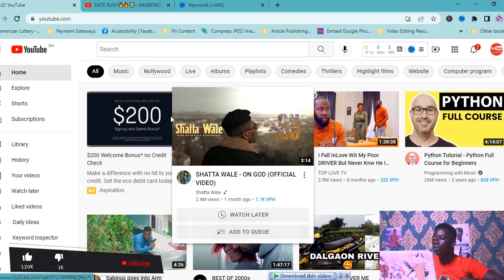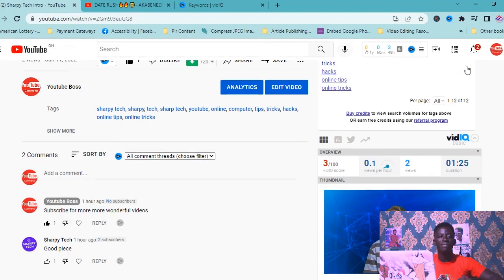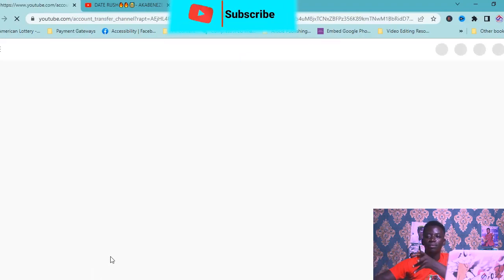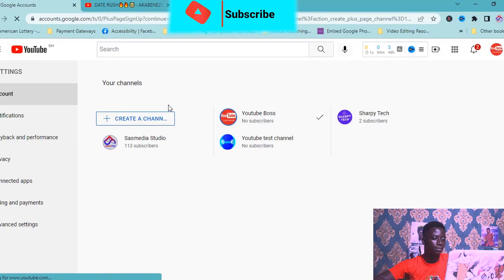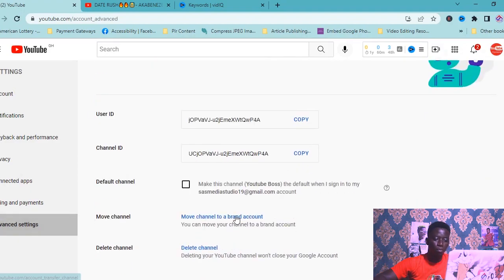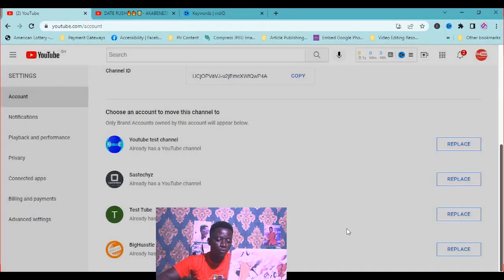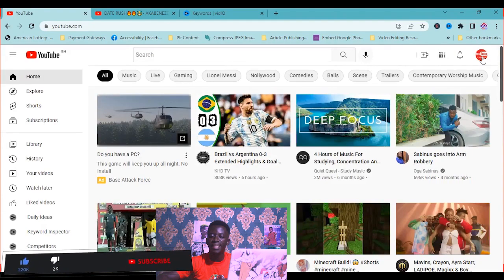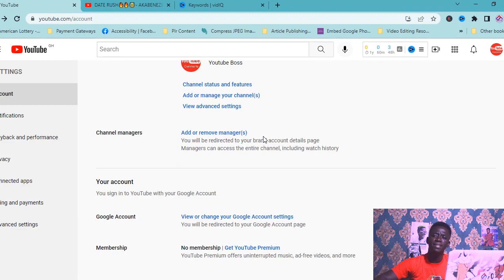Move channel to brand account YouTube | The Easy and Professional way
Move channel to brand account YouTube to enjoy better experience a brand creator.
This video teaches you the easy and professional way to move channel to brand account YouTube.

There are a lot of benefits of having a brand account which are not limited to; you can invite two or people to manage your YouTube account etc.

If you want YouTube, social media, online and computer related lessons or videos;

VIDEO SECTIONS
0:00 - Video Intro
0:07 - Benefits of youtube brand account
1:59 - Disadvantage of moving your personal account to brand account
2:49 - Advantage of moving your personal account to brand account
2:55 - Channel intro
3:27 - How to check if your youtube account is a brand account
4:00 - How to create a new youtube brand account
5:57 - How to move personal youtube account to the newly created brand account
8:11 - Outro